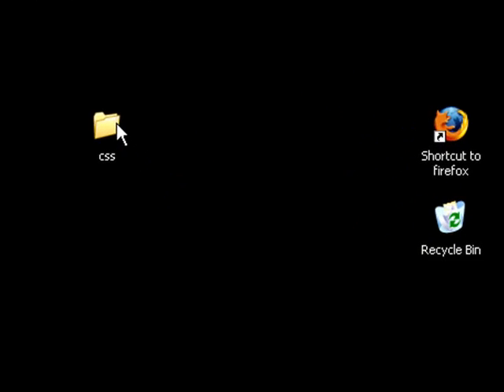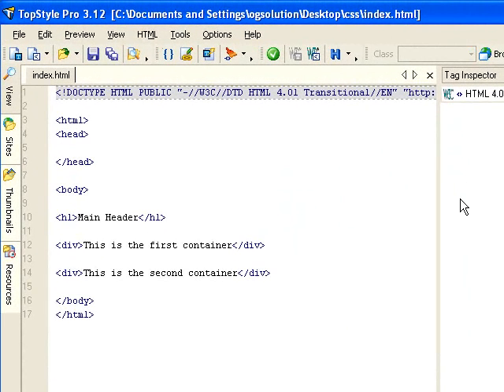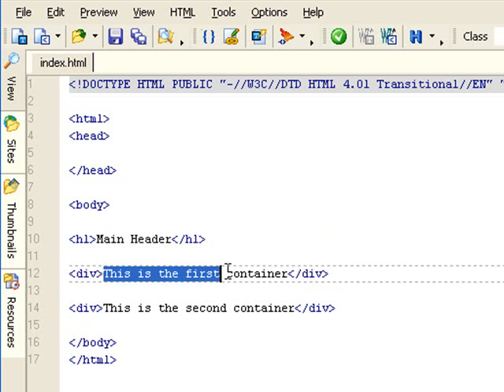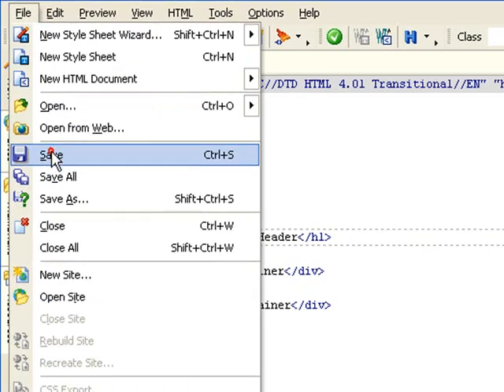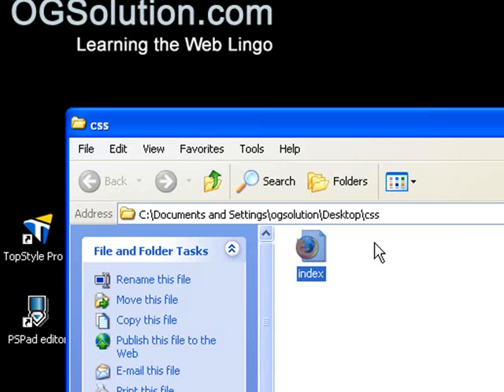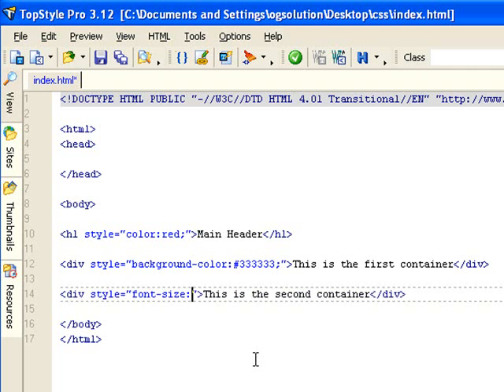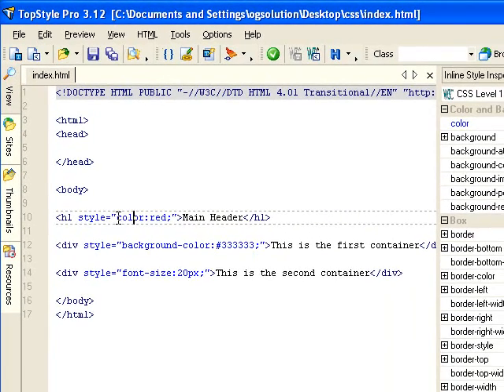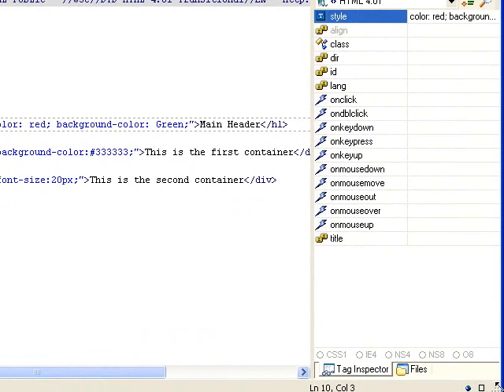How to start coding CSS?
In this screencast, we are going to talk about how to start coding CSS.